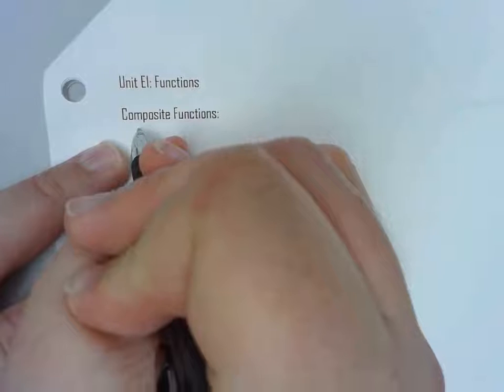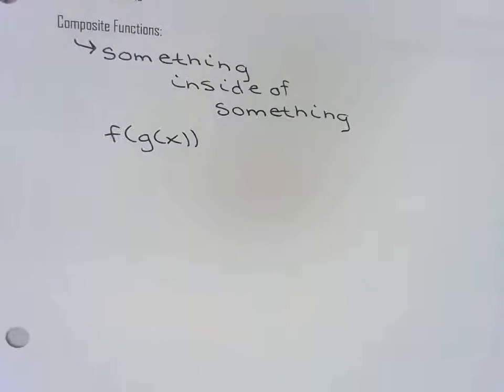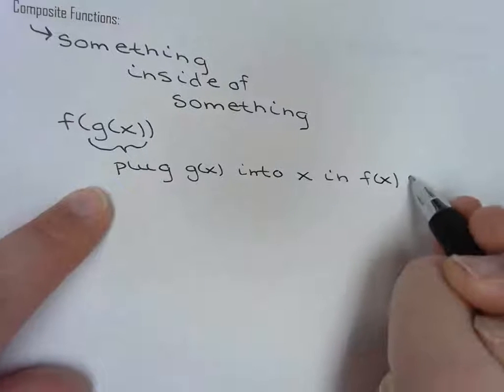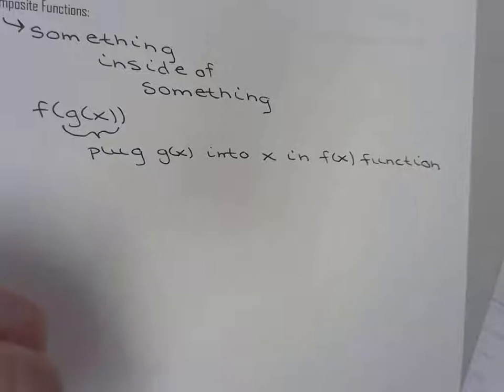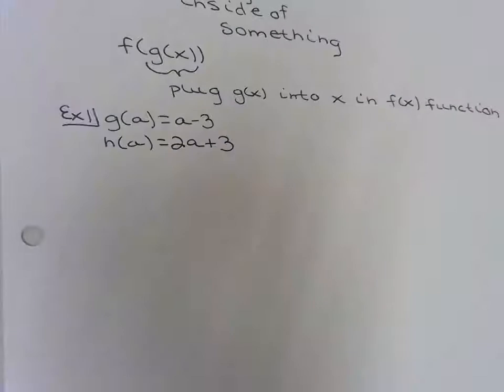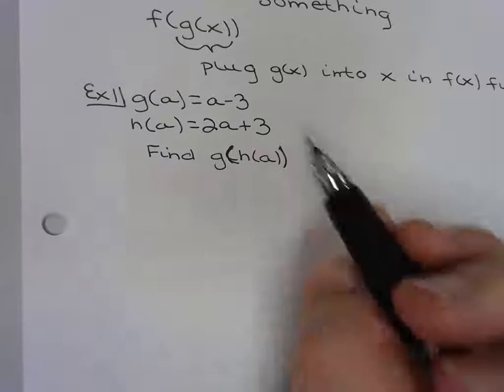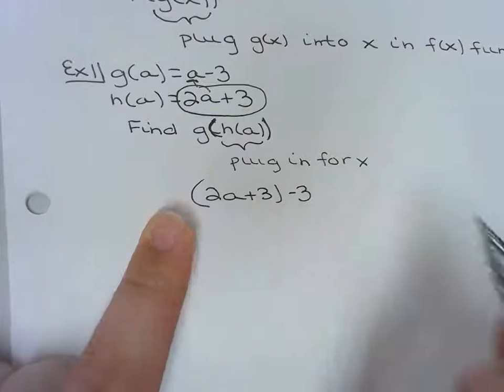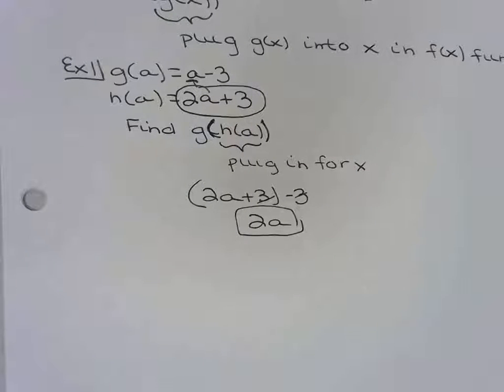Composite Functions Notes